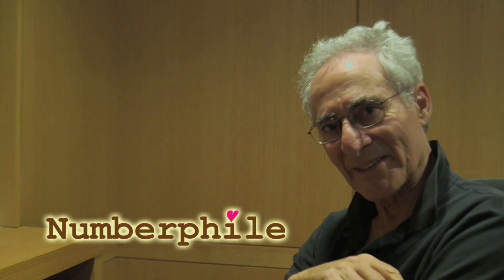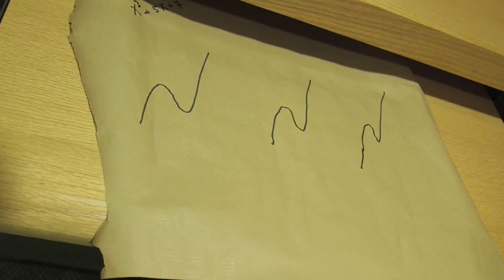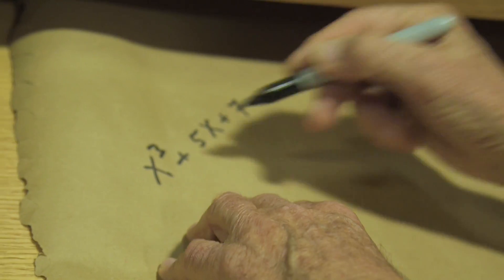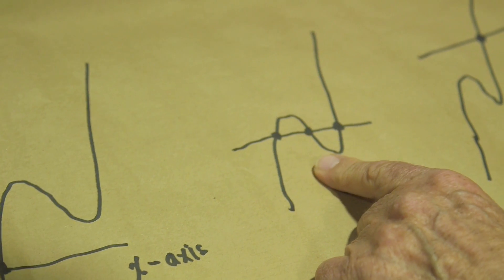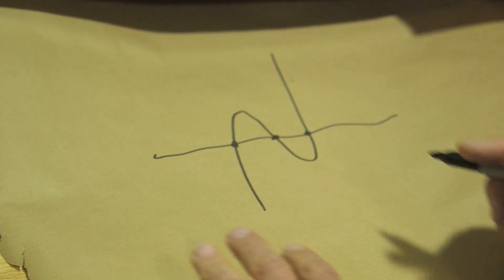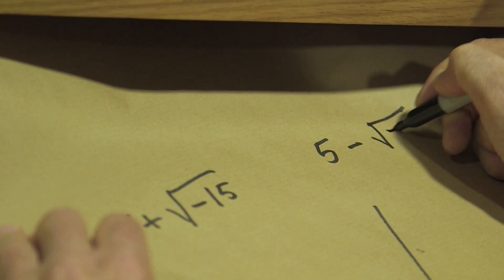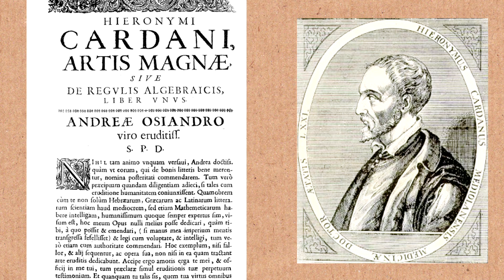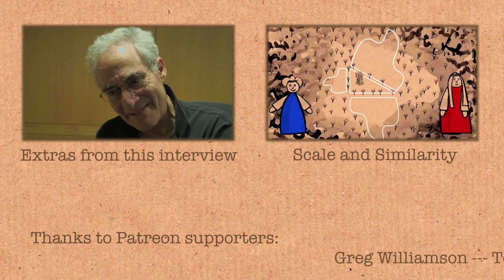The Useless Number - Numberphile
One of the first people to stumble over imaginary numbers (namely the square root of -15) thought it was "subtle" and "useless".
More links & stuff in full description below ↓↓↓

Featuring Barry Mazur.